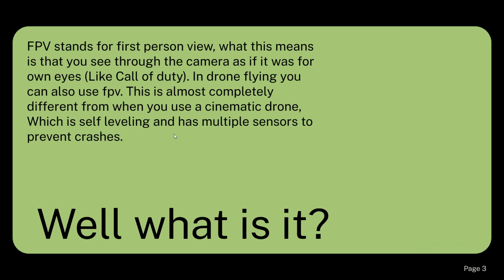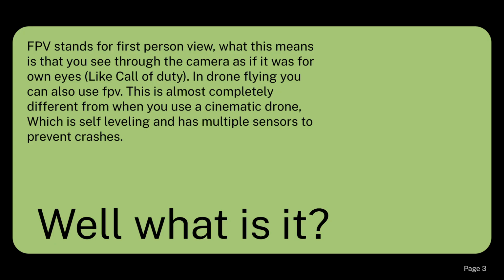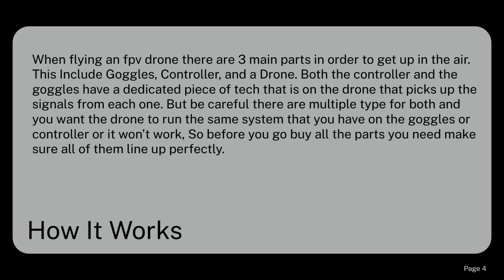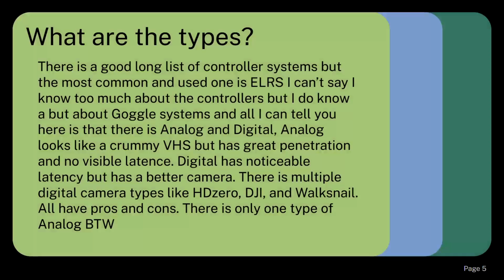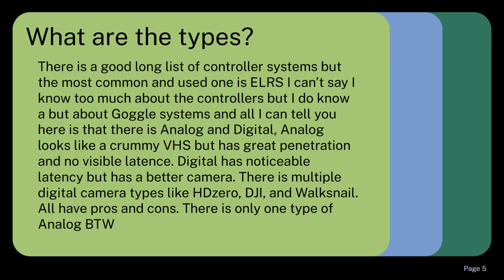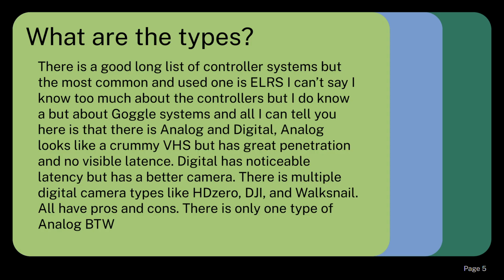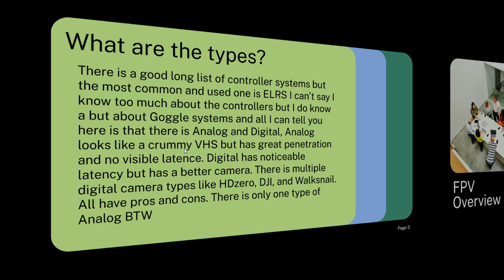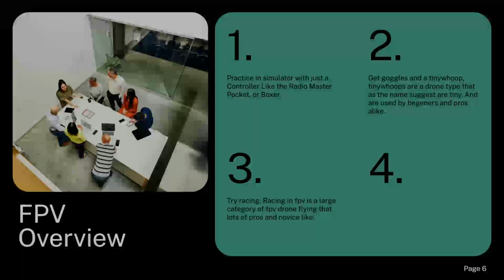What is FPV drone piloting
For all the big dawgs that wanna know bout FPV piloting